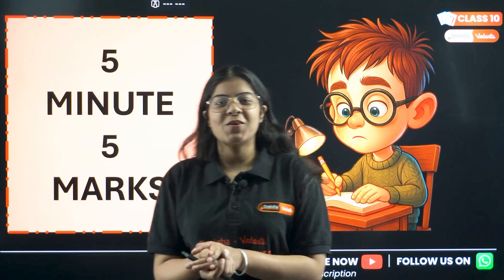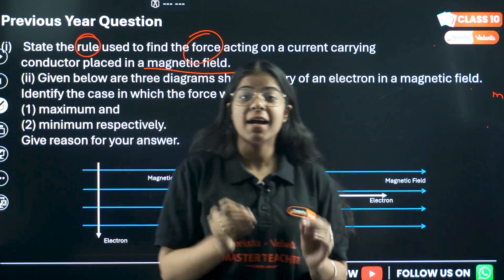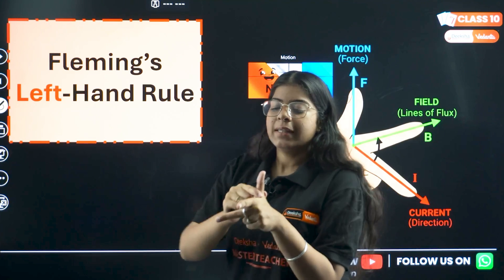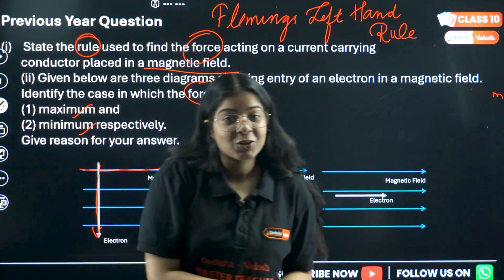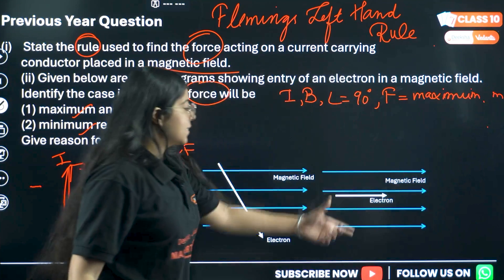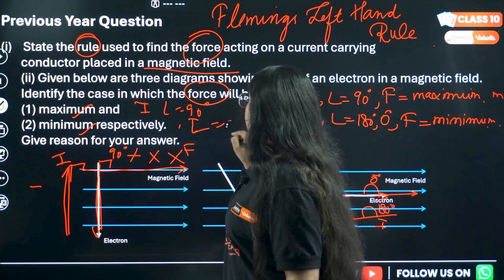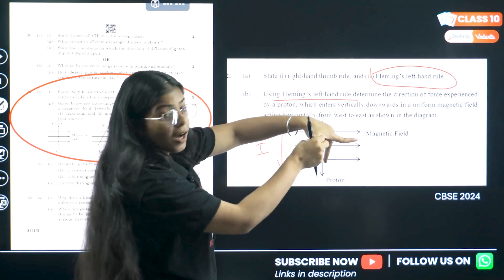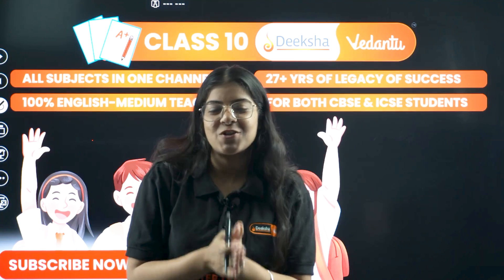✋ Fleming’s Left Hand Rule – 5 Marks in 5 Mins ⚡ | Class 10 Physics | CBSE 2025 | Deeksha Vedantu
⚡ Fleming’s Left Hand Rule – Full Concept Explained in Just 5 Minutes!
In this quick and powerful video, Adithi Mam from Deeksha Vedantu explains Fleming’s Left Hand Rule in the simplest way with real-life examples, diagrams, and trick to remember it forever! 💯

🎯 Perfect For:
Class 10 CBSE Students aiming for full marks in Physics diagrams and theory questions

📚 100% Taught in English | Based on NCERT + CBSE 2025 Syllabus